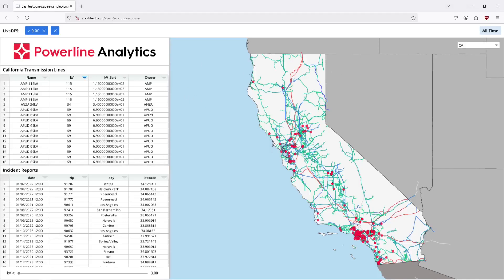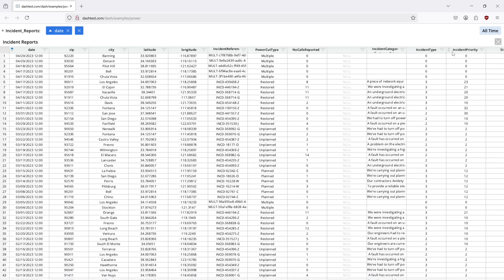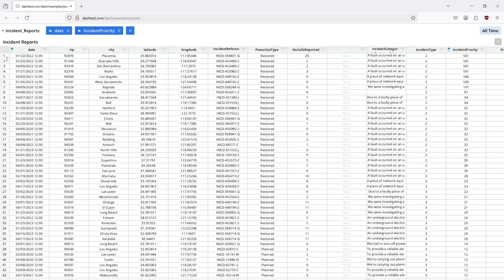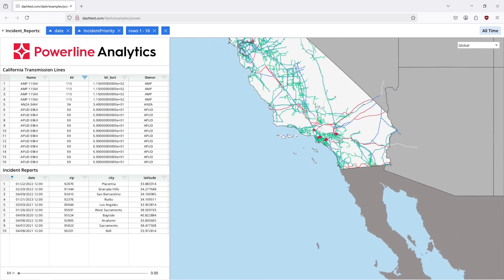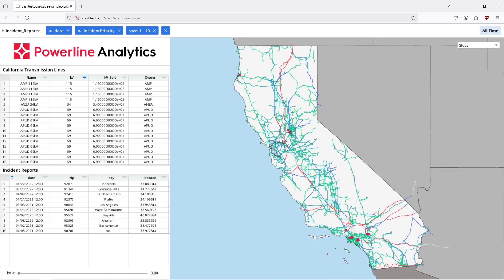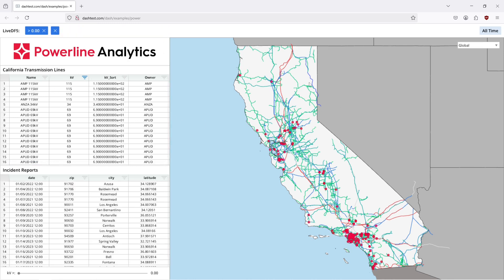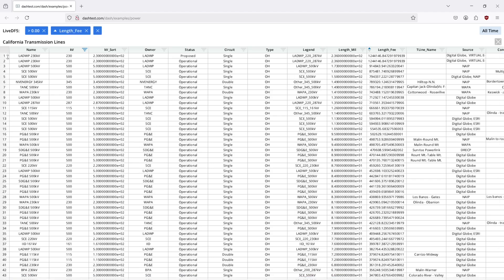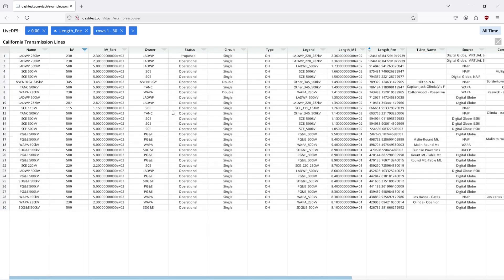Multi-Column Sort In Dashboards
Here's an analysis of next-gen dashboard workflows using high speed column sort in the browser